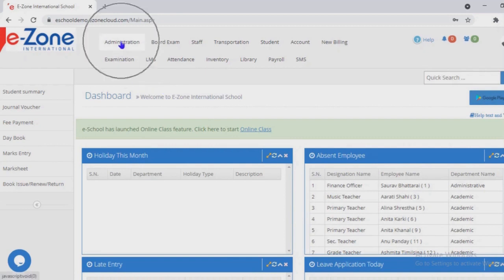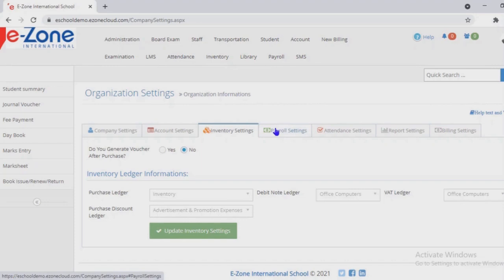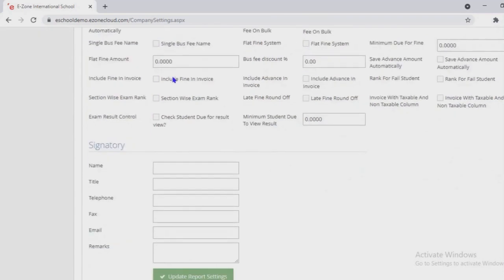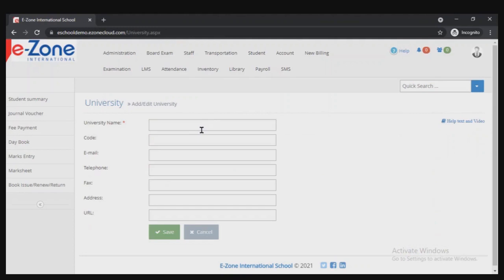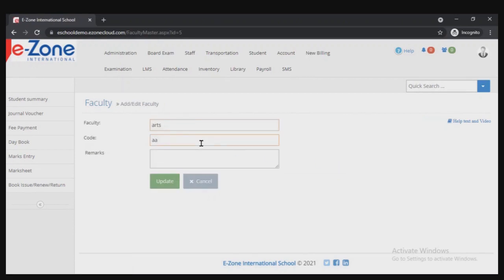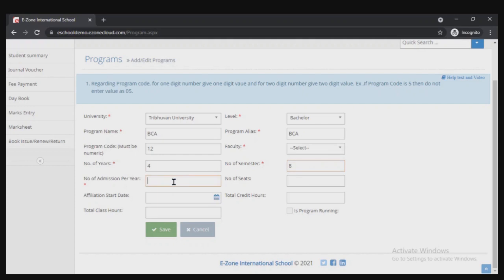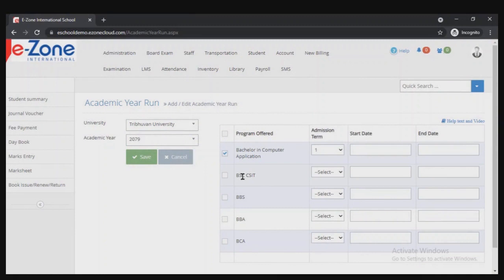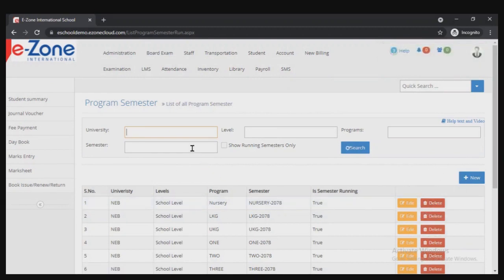e-School | How to Start e-School | Master Setting